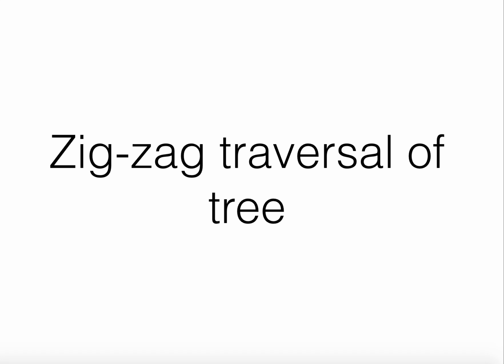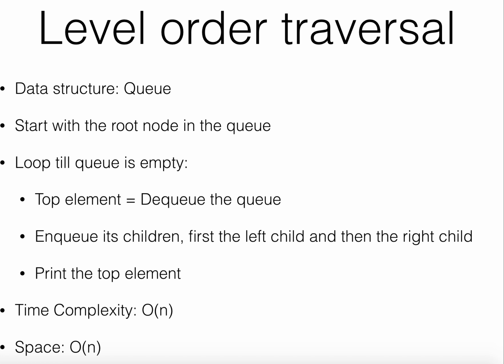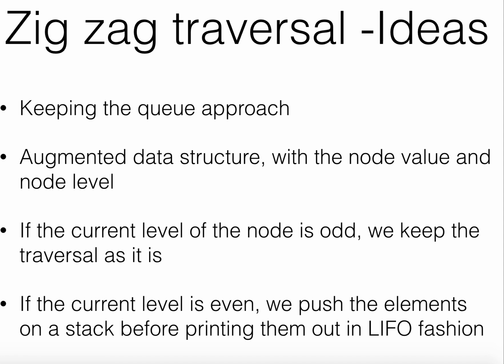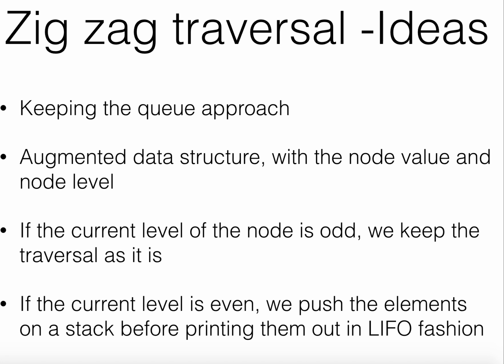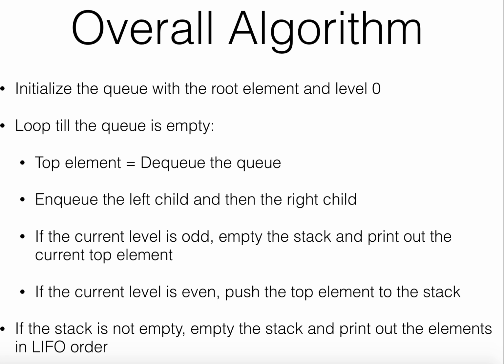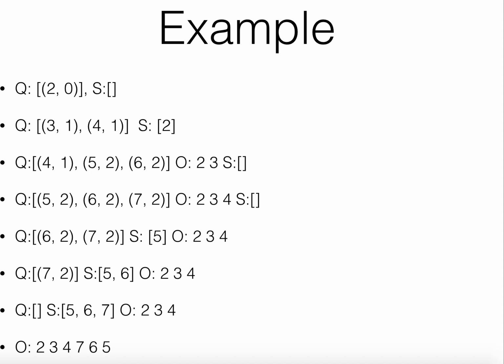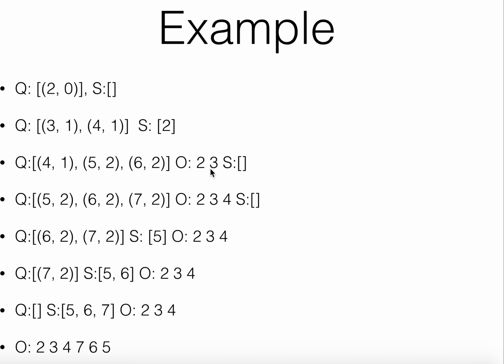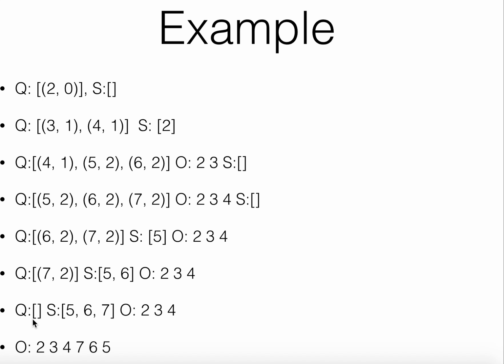Zigzag tree traversal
Discusses the algorithmic approach for solving the zig-zag tree traversal problem